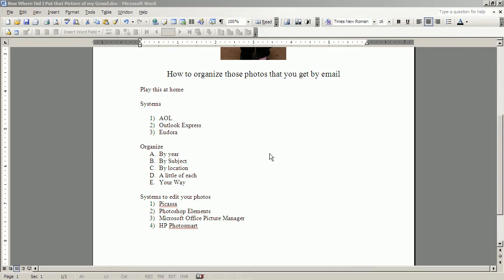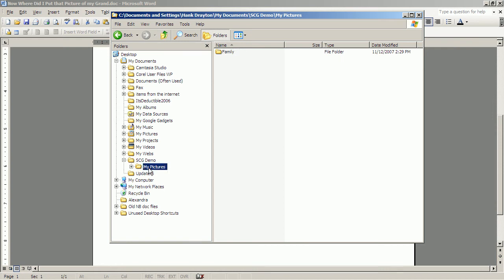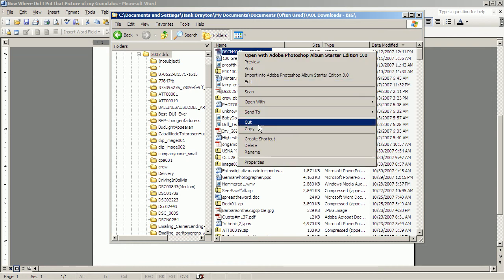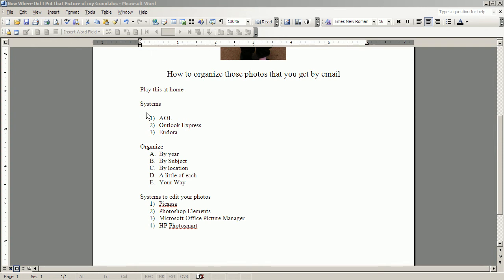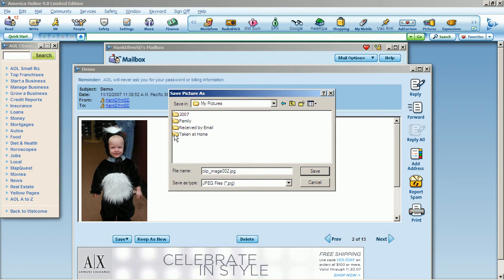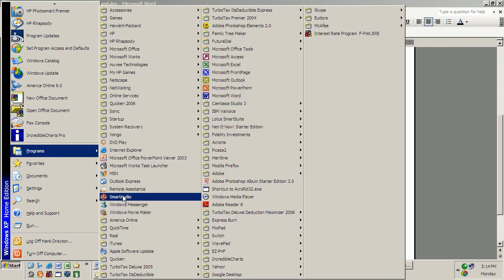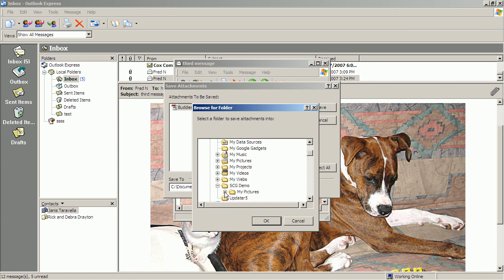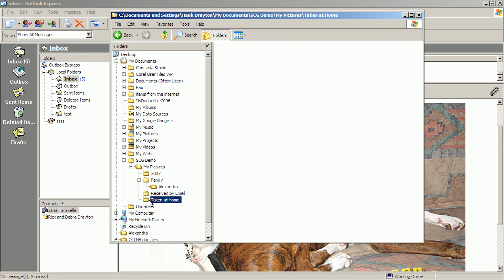Organize your photos Part 2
Part 2. A Mini-Seminar on how to Organize the photos you receive on your computer.